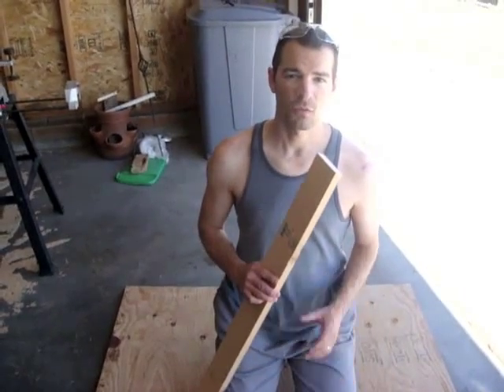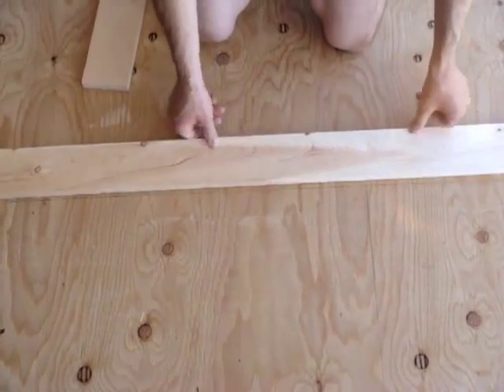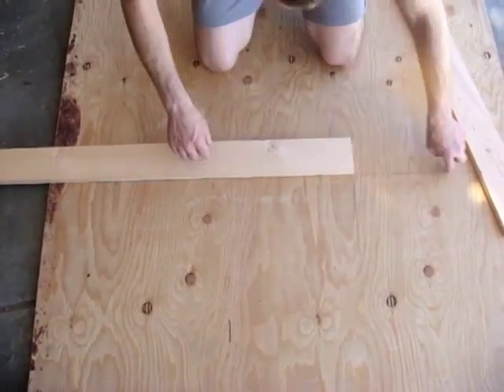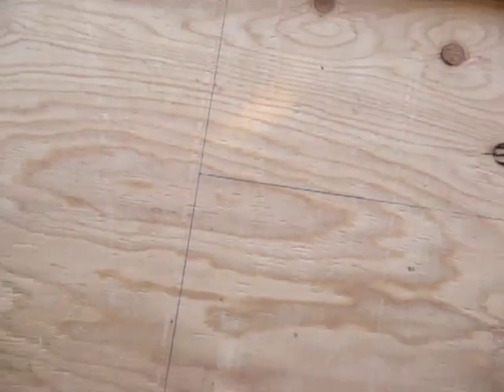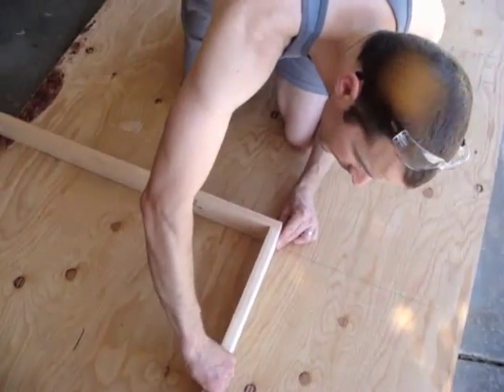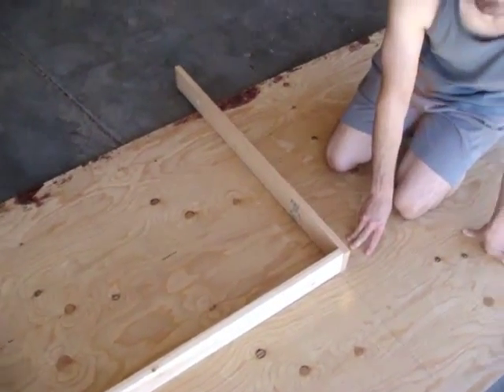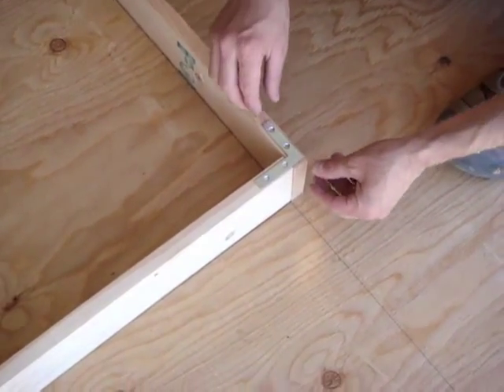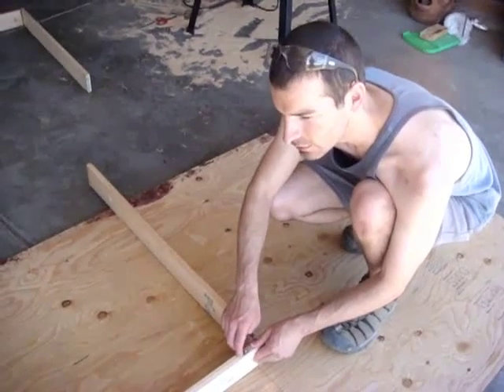Solar Dehydrator #2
Lining up the outside "frame" boards for the cover of the solar dehydrator.